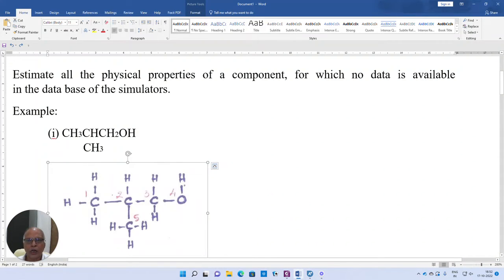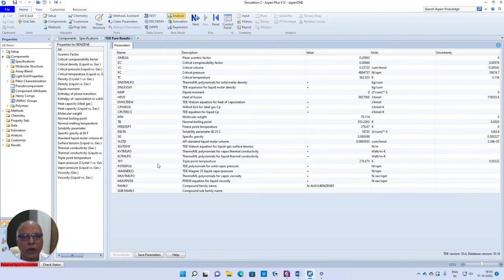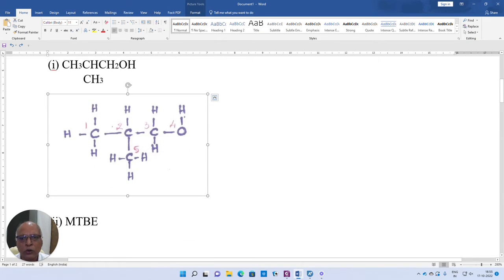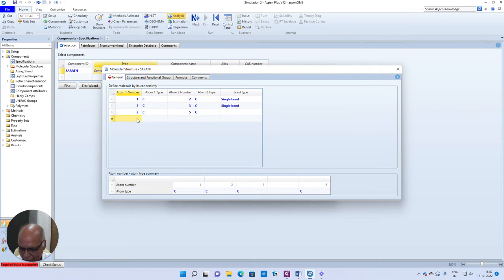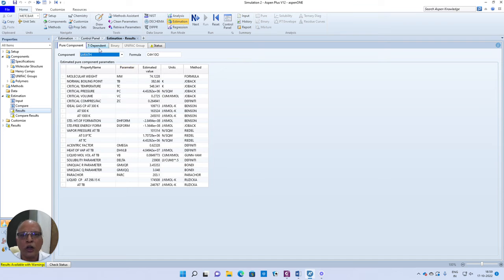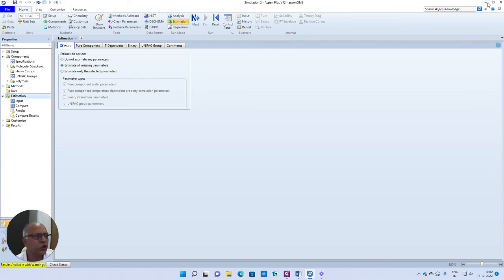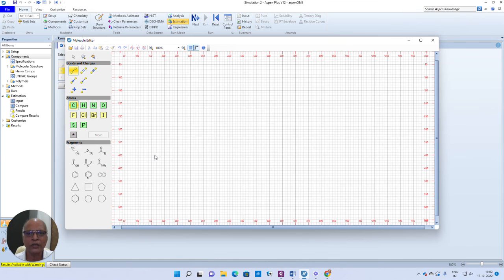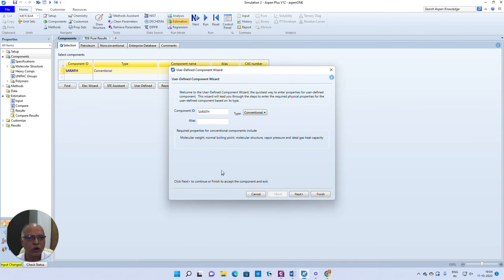1. Estimation of Properties of a New compound in ASPEN plus